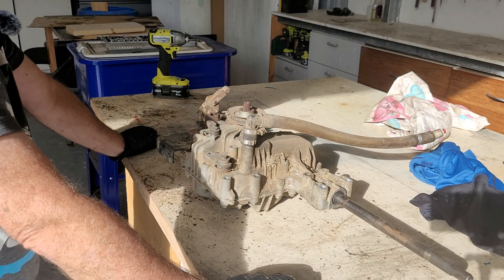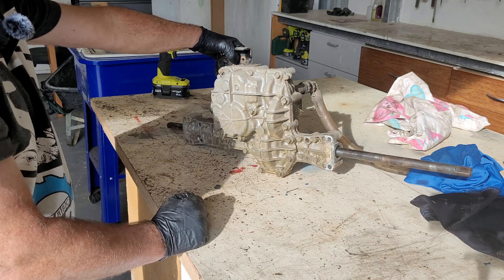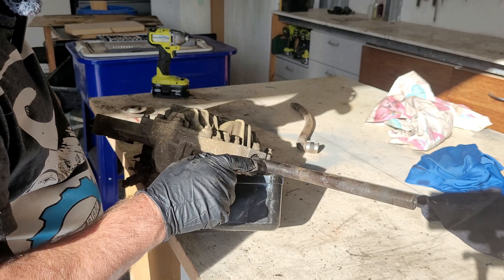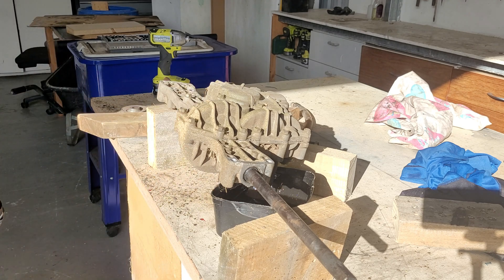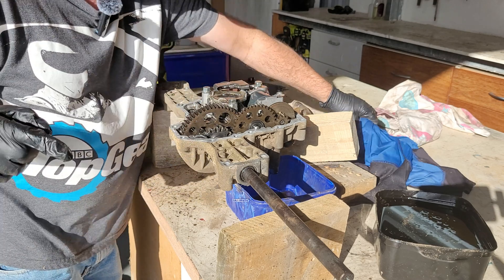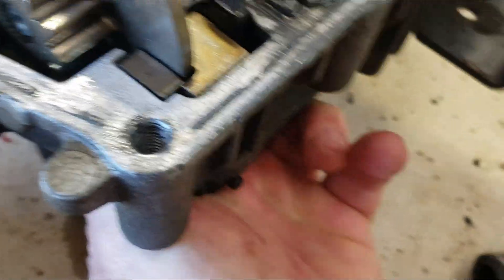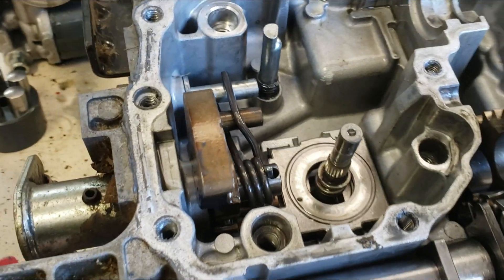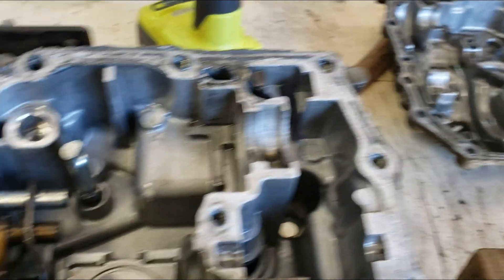Rideon Hydrostatic Drive Teardown– Tufftorg K46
This is a Teardown of a Tufftorg K46 Hydrostatic Drive unit out of my Rideon which is a MTD GutBrod GLX 105 RHL-SK rideon mower. These also come out as a Yardman and Cub Cadet all produced by MTD. The engine is a Kawasaki 22 hp V Twin - FR651V.

@thekiwiway - The Kiwiway is just a couple of mates doing some DIY and having fun doing it.